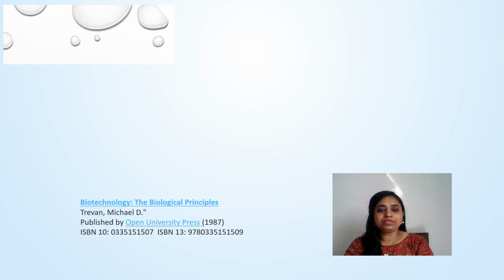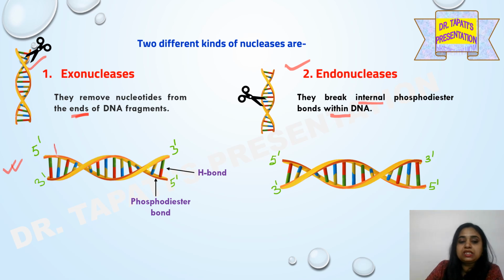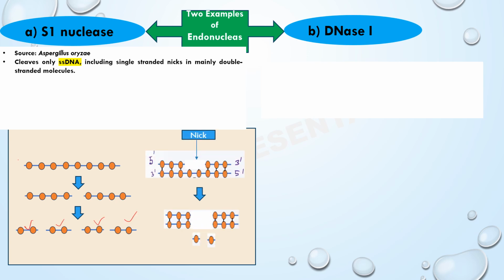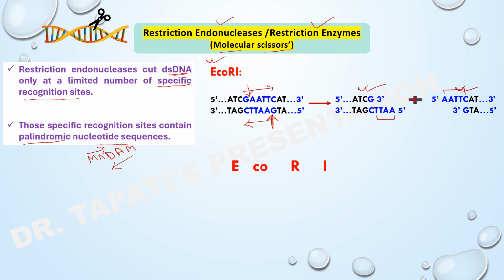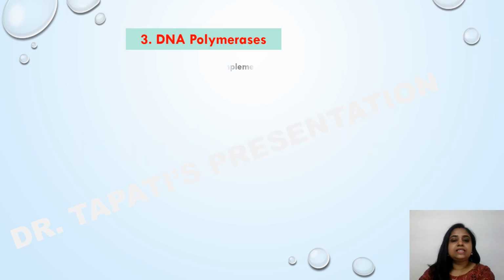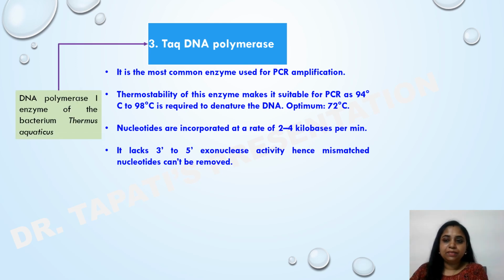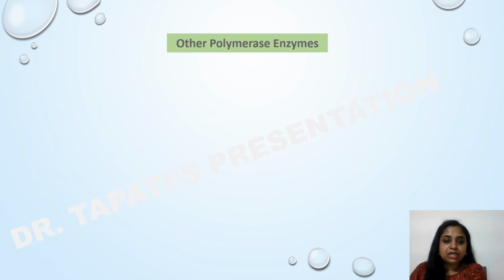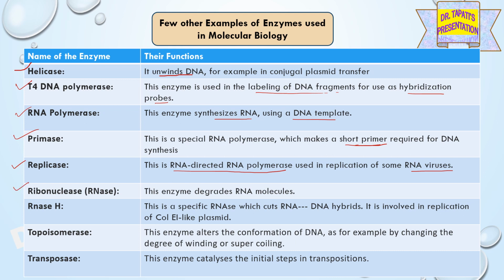Manipulative Uses of Enzymes - In Detail || Enzymes used in Molecular Biology || Enzyme 39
DNA manipulative enzymes can be grouped into four classes

1. Nucleases are enzymes that cut, shorten, or degrade nucleic acid molecules.
 2. Ligases join nucleic acid molecules together.
3. Polymerases make copies of molecules.
4. Modifying enzymes remove or add chemical groups